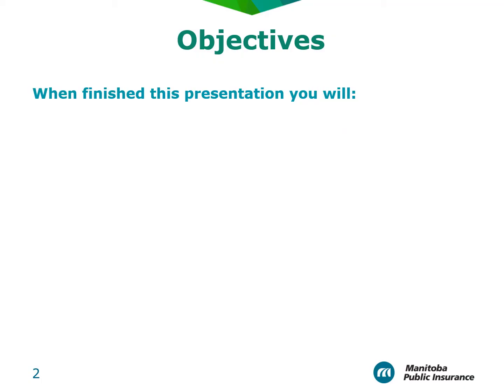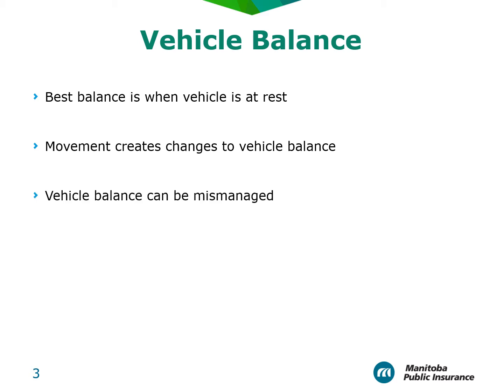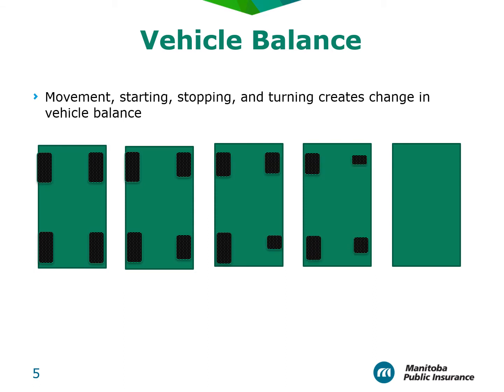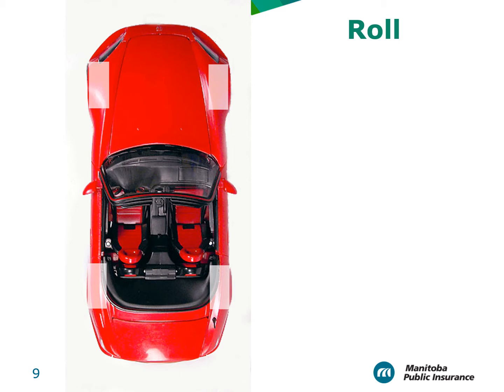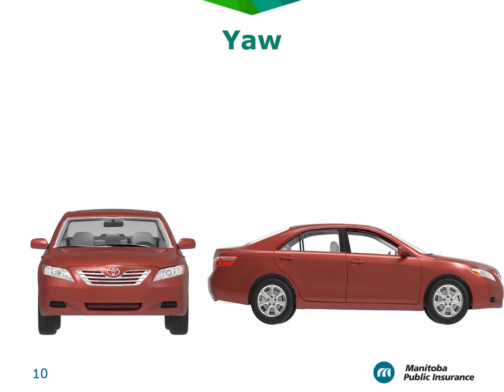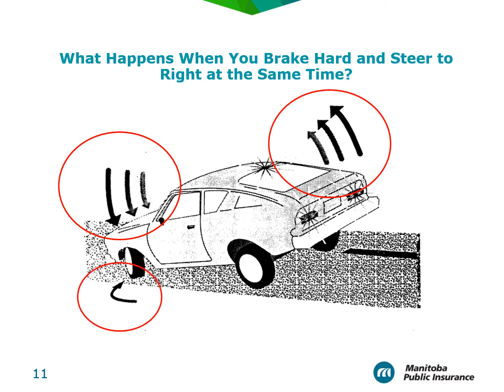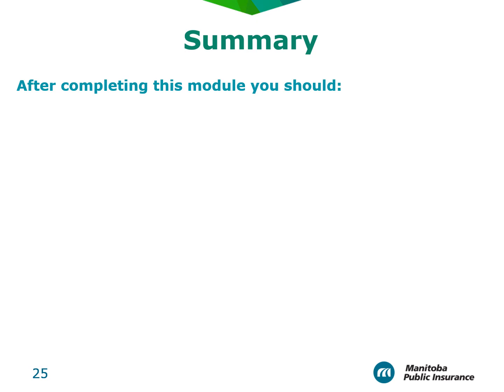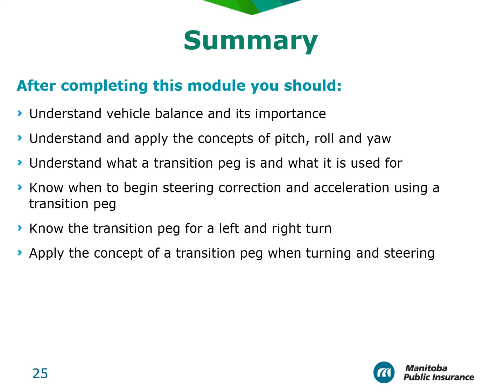4 BTW Vehicle Balance